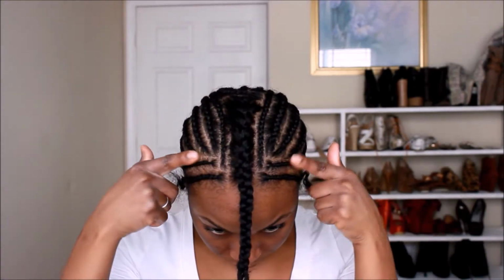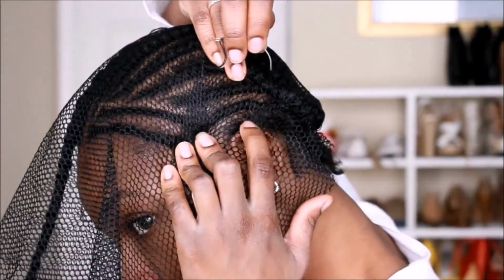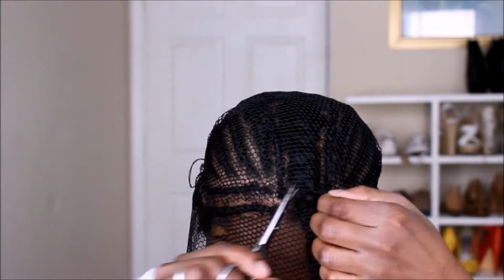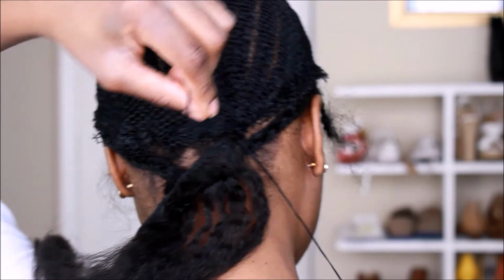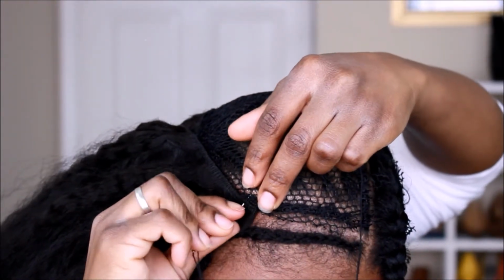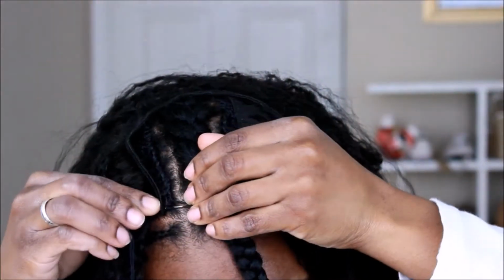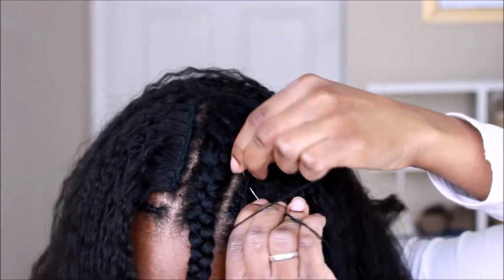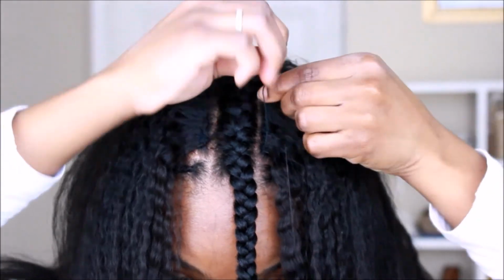How To: Basic Sew-In W/ Her Given Hair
Hey Y'all!
Today, I am demonstrating how I do a VERY basic sew-in on myself featuring the Her Given Hair Kinky Blowout texture. Look out for my next video if you want to see how I achieved the style in the beginning and end of the video.

Blow out kinky weaves || 16" x 2 Bundles

 Hergivenhair natural hair extensions

Ends May 31,2017.

Tools Used:
*Fingers
*Deluxe Weaving Net
*Curved Needle
*Black Nylon Thread
*Scissors
*Her Given Blowout Hair (14 inches)